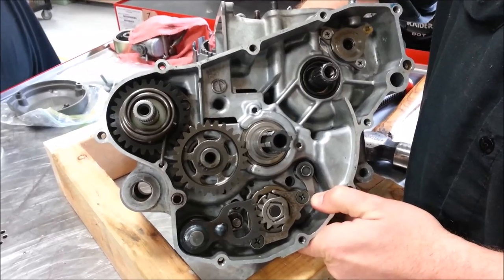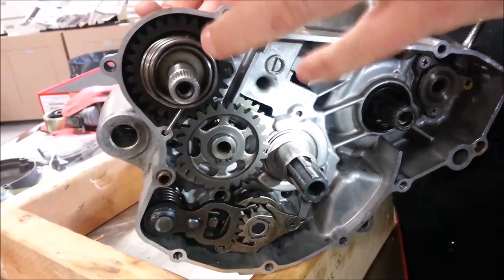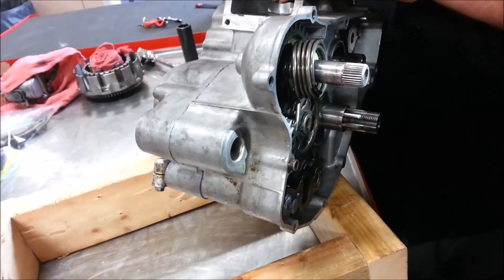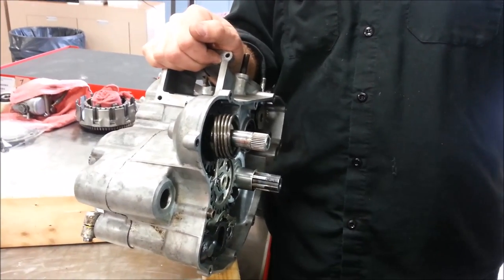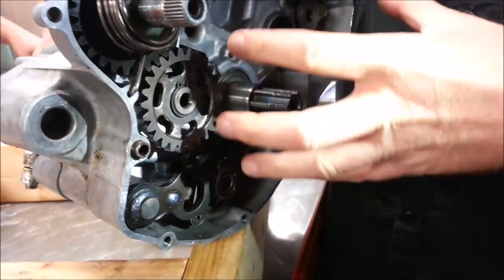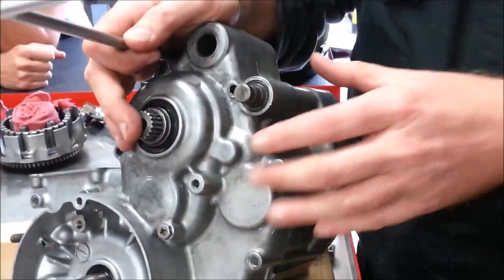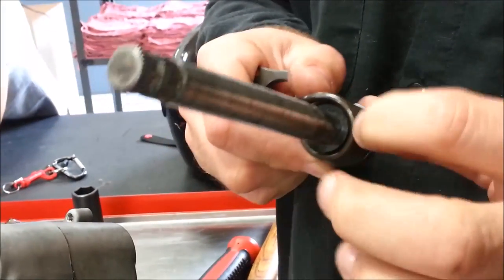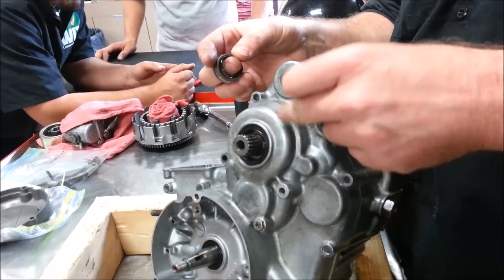2 Stroke Engine Disassembly Shift Lever & Gear Change Mechanism 10 27 14